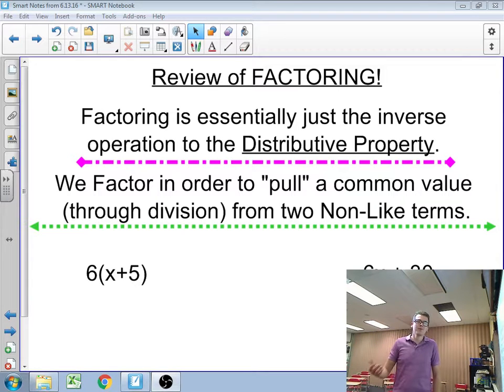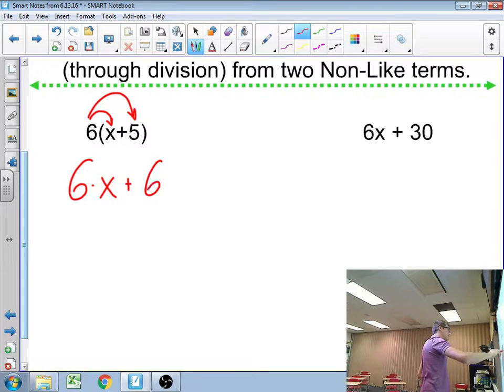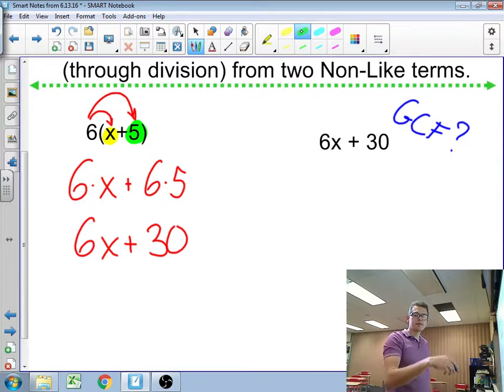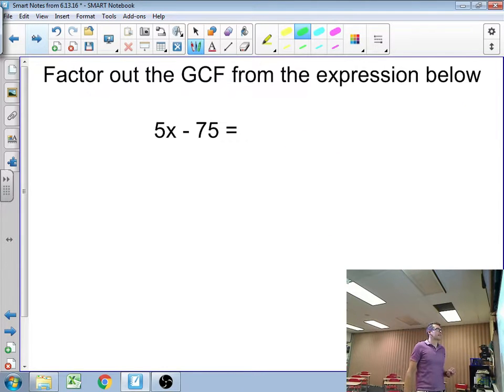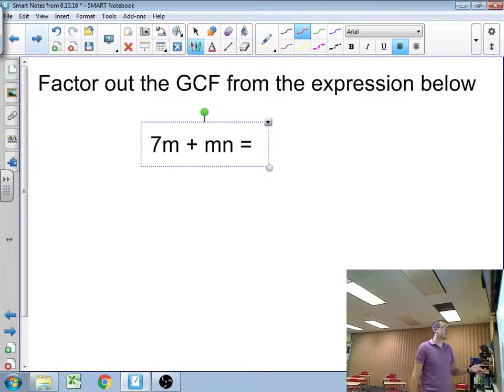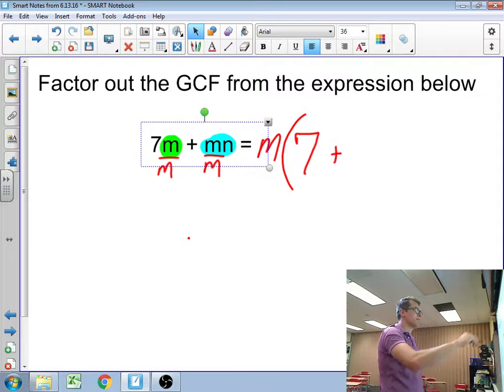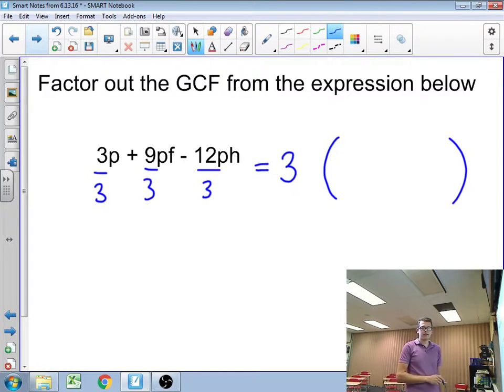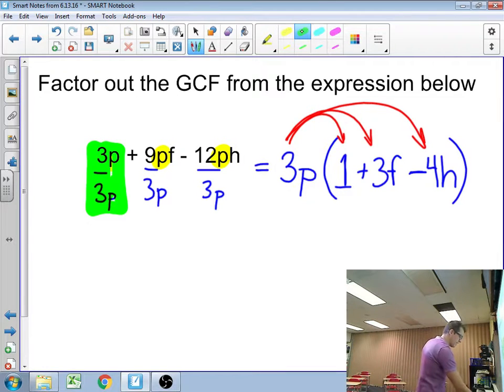HSM1 - Ch. 1 - Distributive Property and Factoring